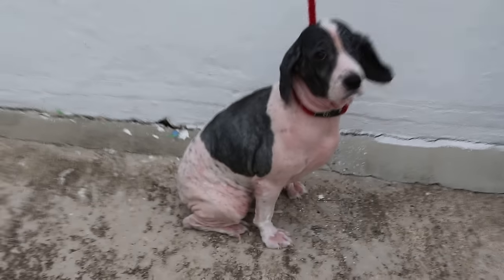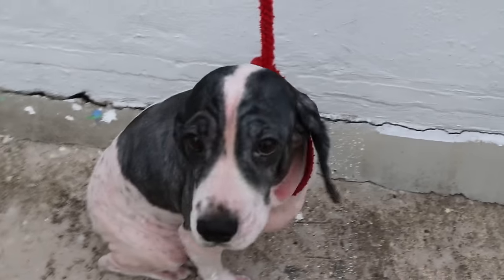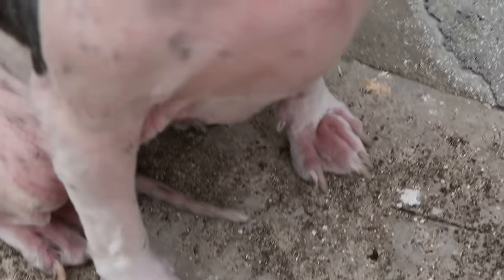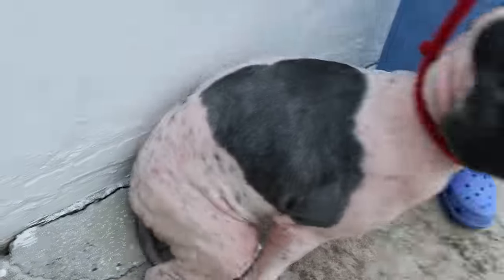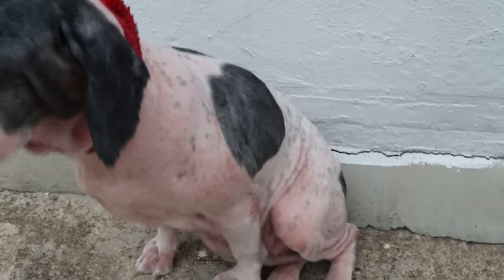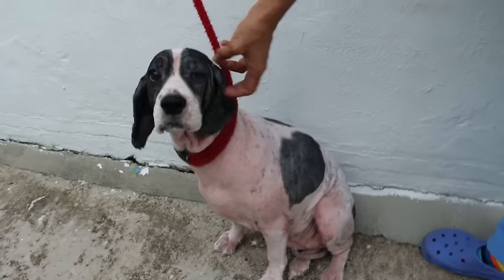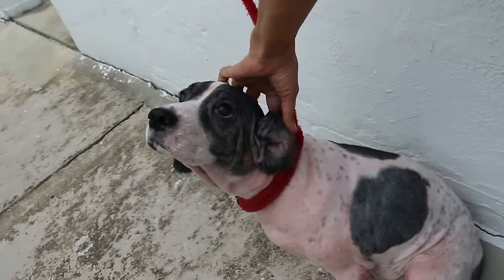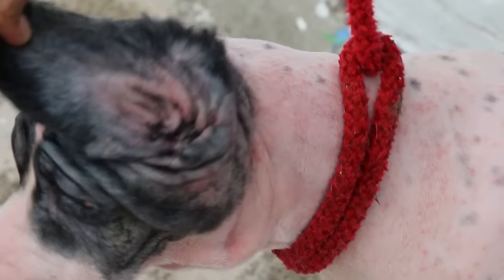After clipping and bathing the Cavalier King Charles X Pt 4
After clipping bald, rashes and rough skin in eye area, elbows and hocks can be seen. Medicated shampoos and medicine for anti-fungal and bacterial infections are given. Review in one month's time.

Clipping bald enables the owner to focus on applying medicated shampoo on the skin infected areas